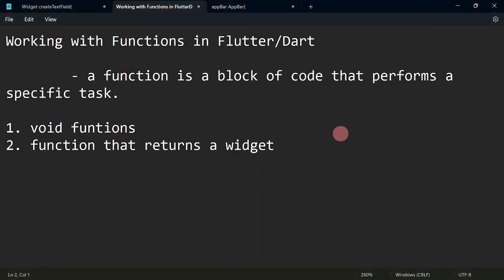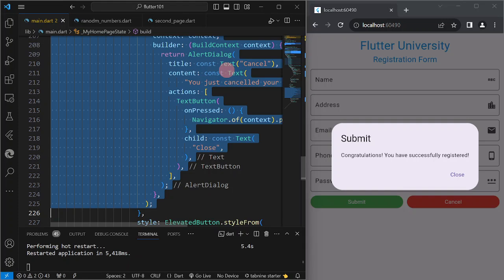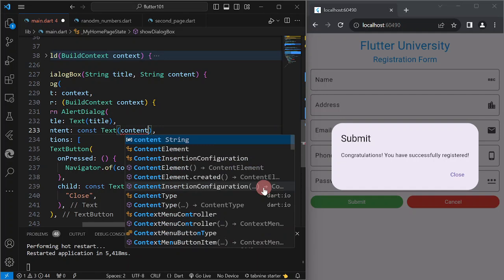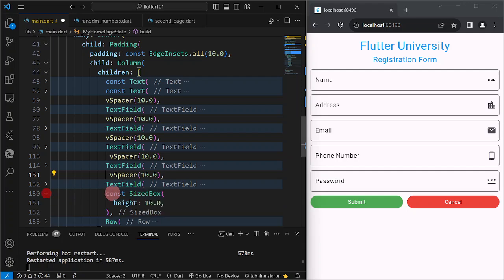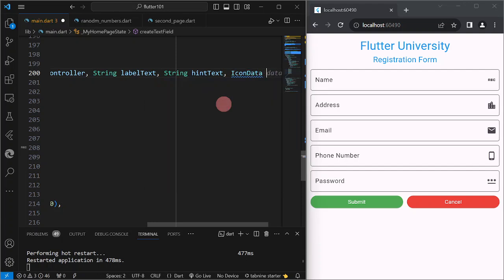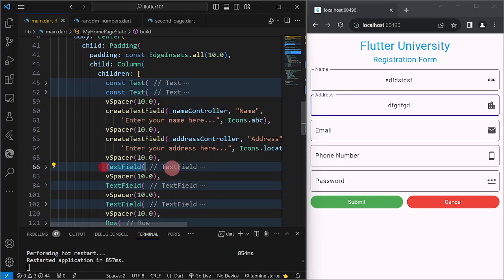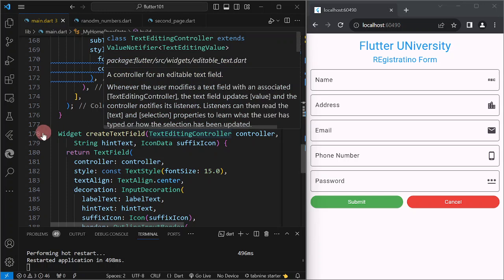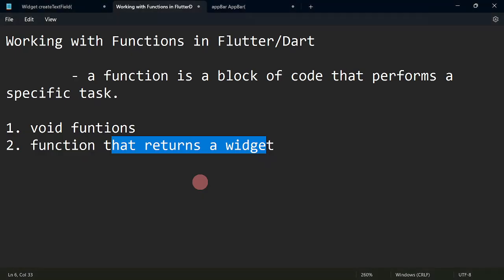Working with Functions in Flutter / Dart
- a function is a block of code that performs a specific task.

1. void functions
2. function that returns a widget